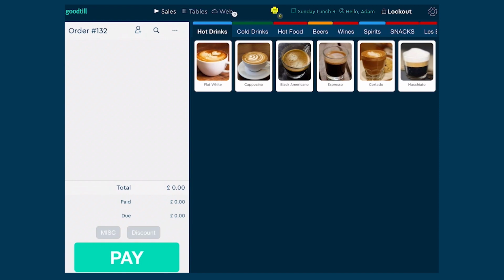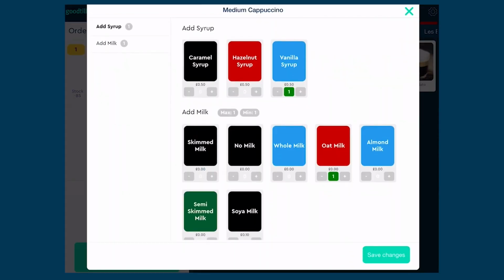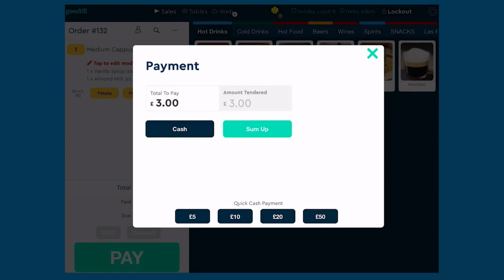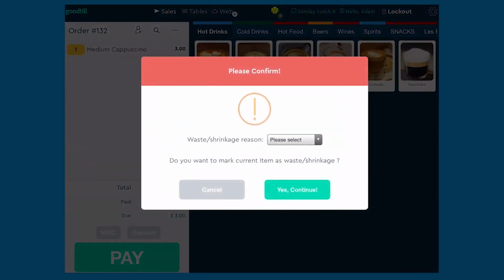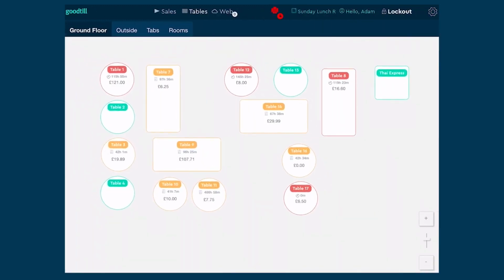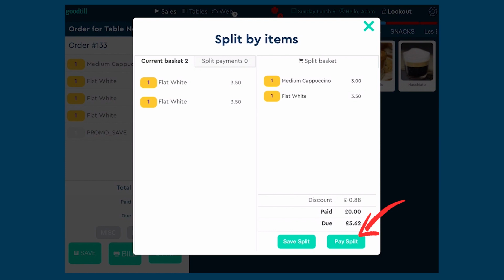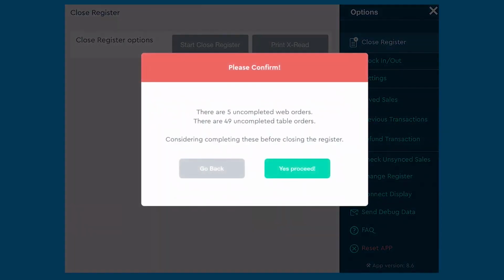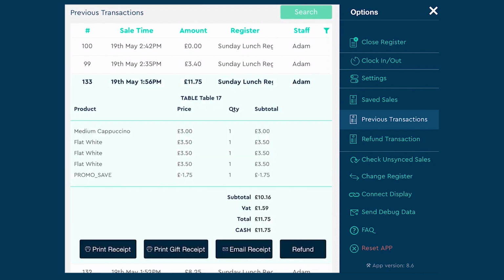"Goodtill" by SumUp POS UK Demonstration from Oxford Payments 07879-875208